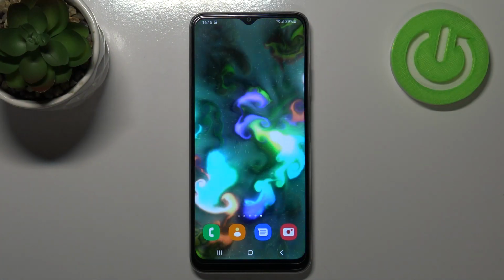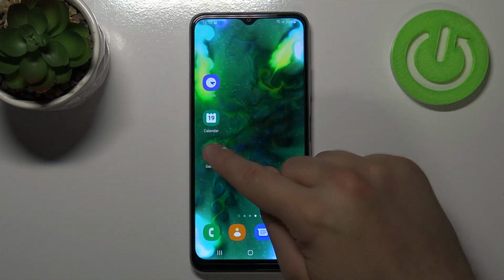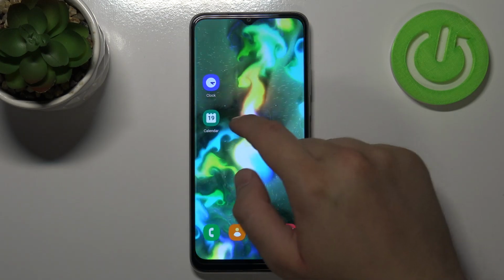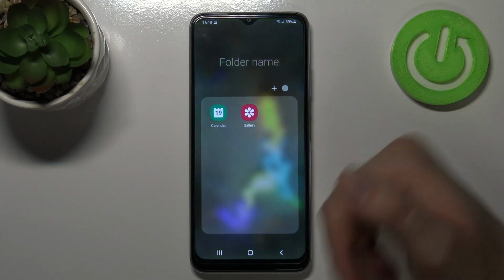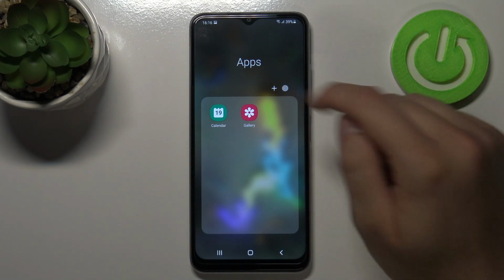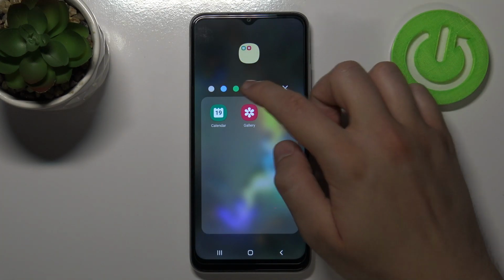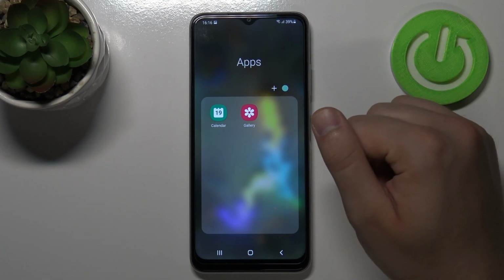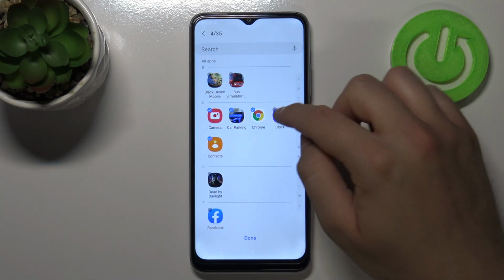Add Folders on Home Screen - SAMSUNG Galaxy A12S and Display Icons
Create folders on your SAMSUNG Galaxy A12 home screen to make it faster and easier for you to find the applications that you need. We assure you that you will surely like this option.

How to Create a Folder on SAMSUNG Galaxy A12S? How to clean Home Screen on SAMSUNG Galaxy A12S? How to add an App Icon to the Folder on SAMSUNG Galaxy A12S? How to make Apps Group on the SAMSUNG Galaxy A12S Home Screen? How to Organize Home Screen on SAMSUNG Galaxy A12S?